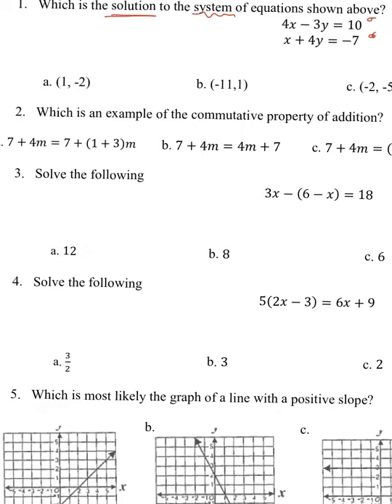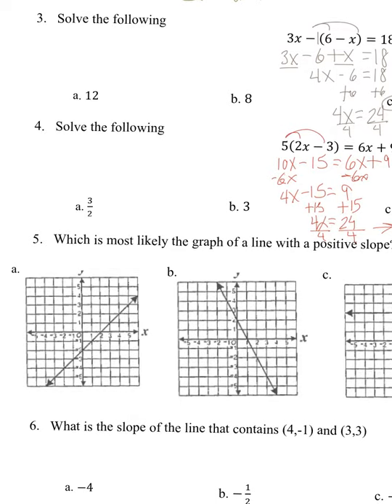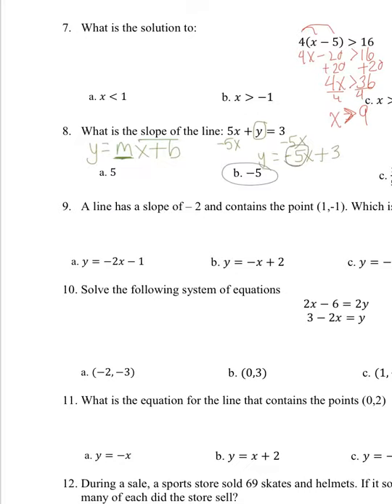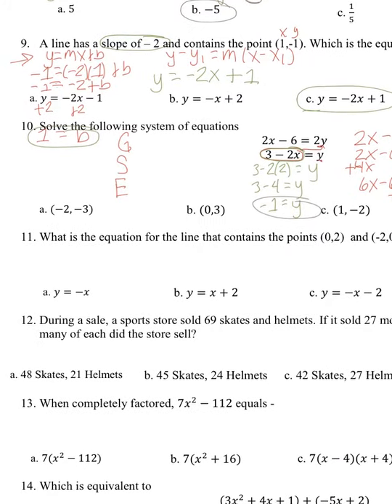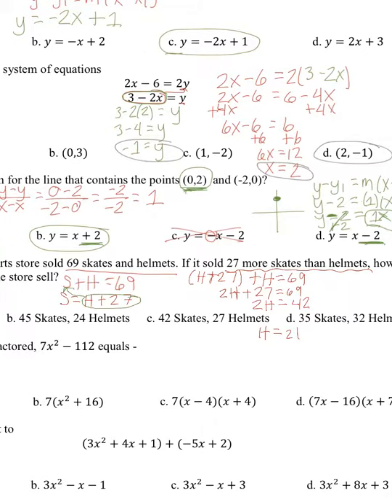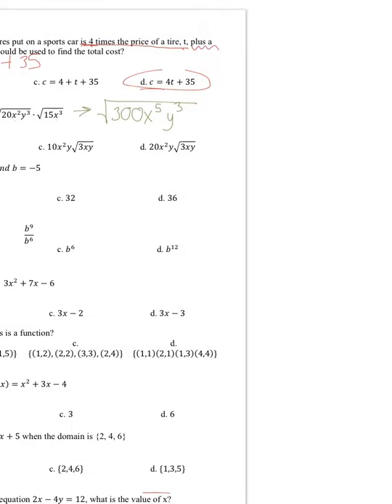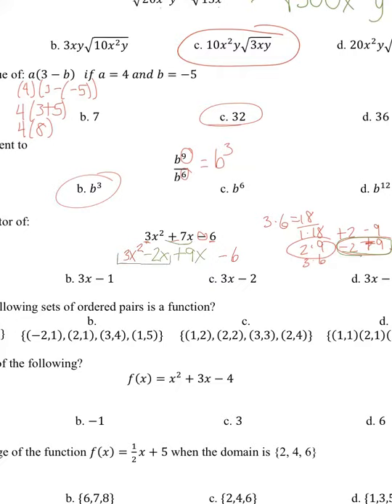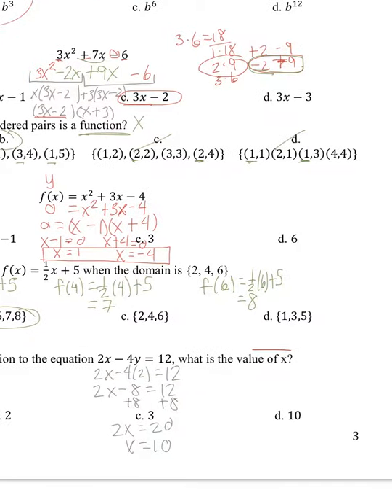Alg SOL review packet 1 3